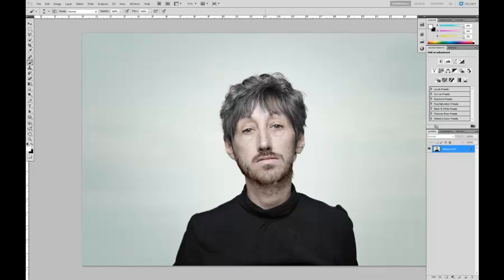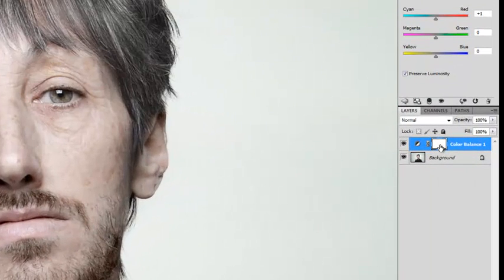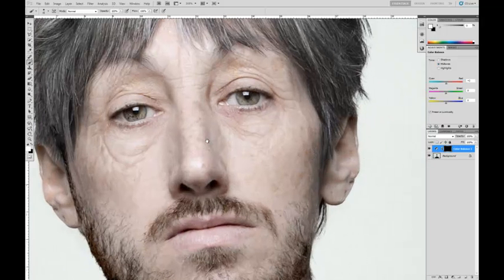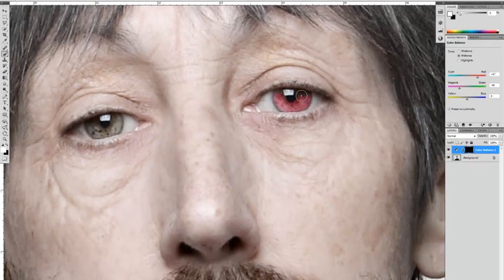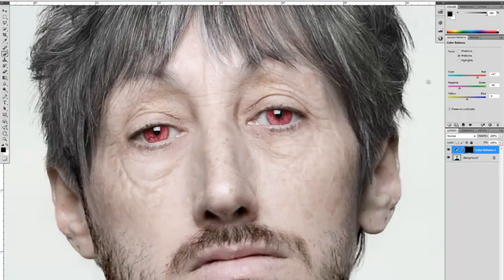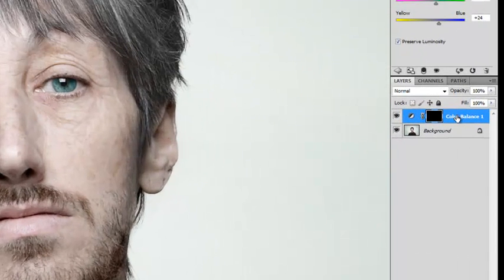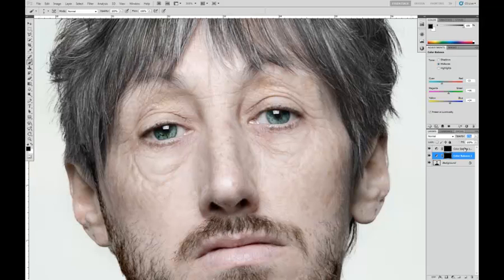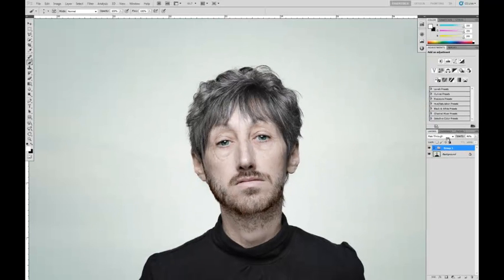Photoshop CS5 Tutorial - Changing Eye Color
Samuel Burns shows you how to change eye color and enhance eyes using photoshop CS4/CS5